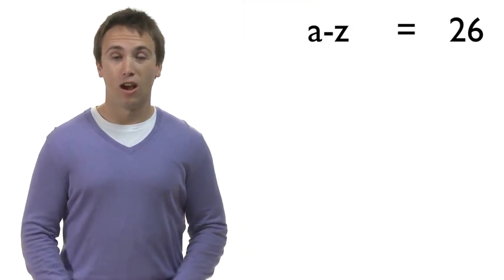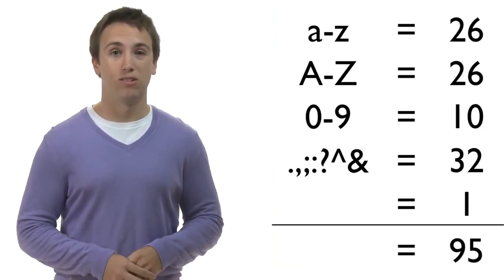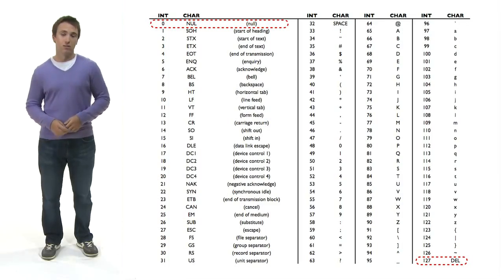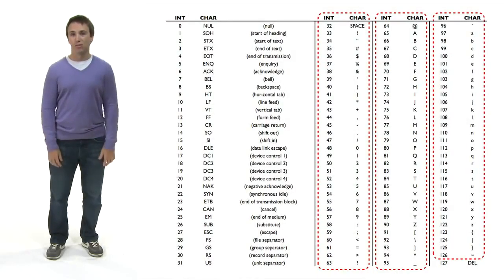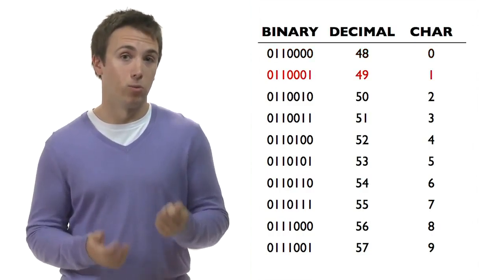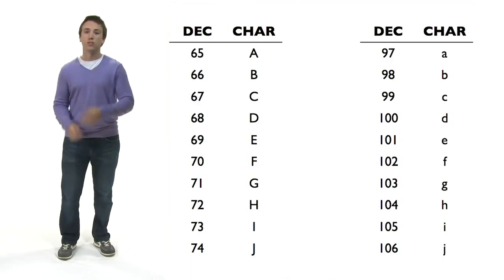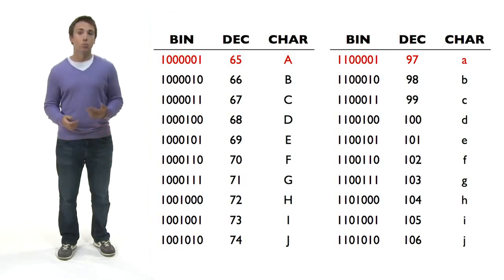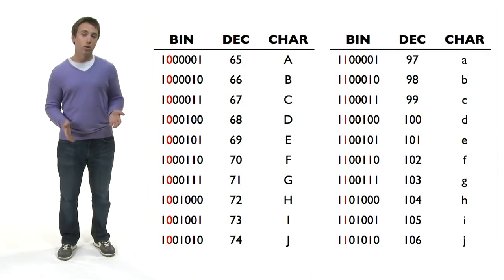ASCII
ASCII History